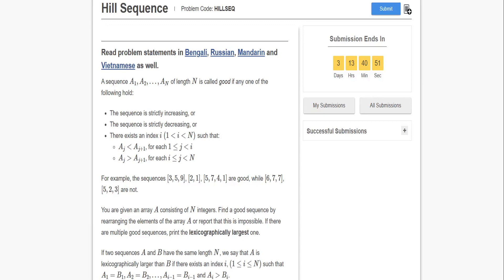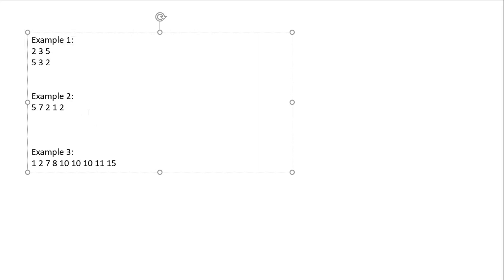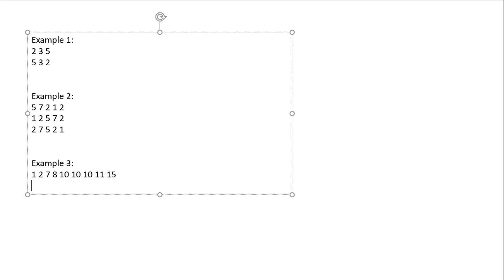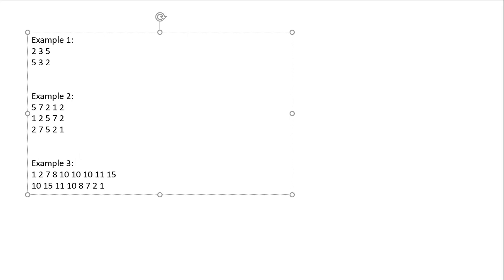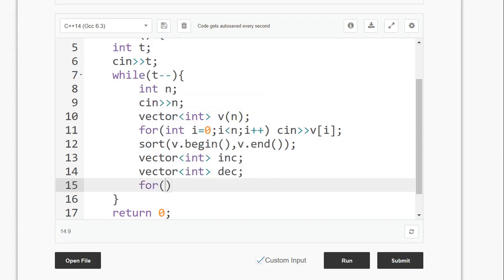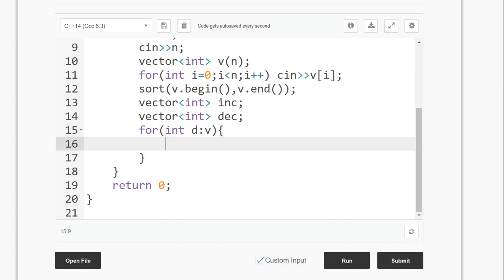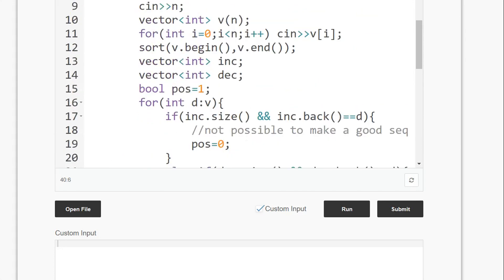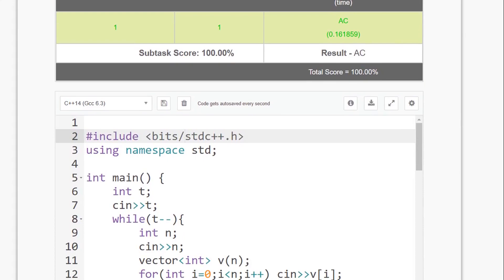Codechef November Long Challenge 2021 | Hill Sequence (HILLSEQ) | Solution and explanation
This is a tutorial for the problem Hill Sequence from Codechef November long challenge 2021.
Any suggestions? Mention in the comments.
Want me to discuss any particular problem? Please let me know.